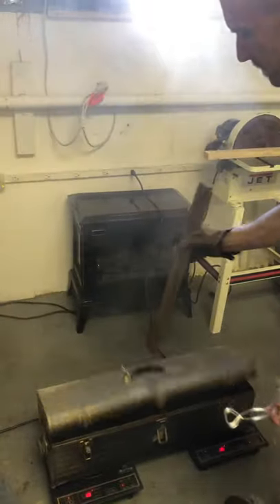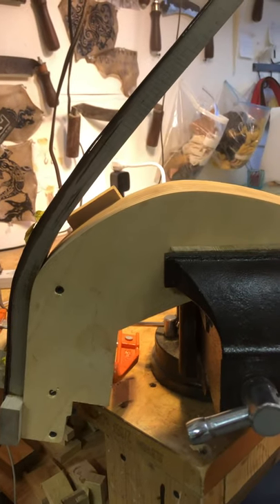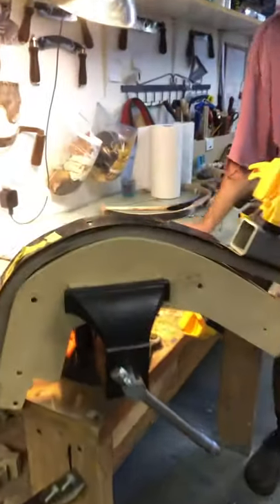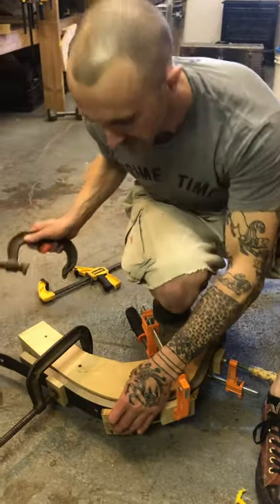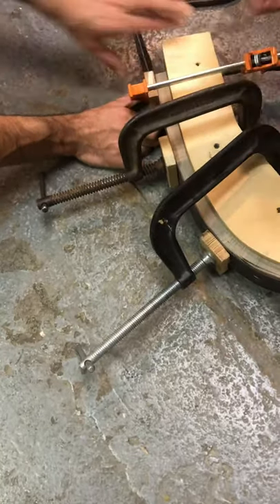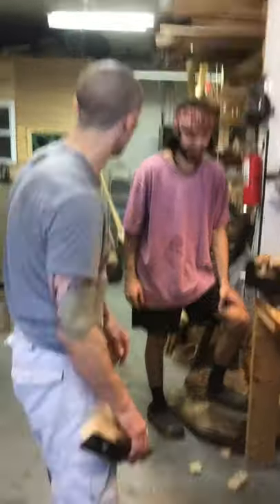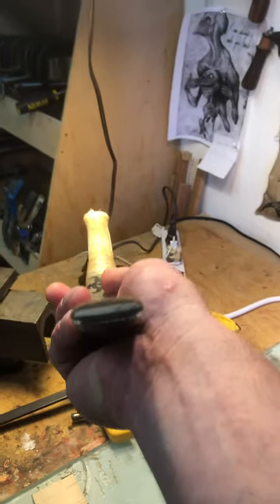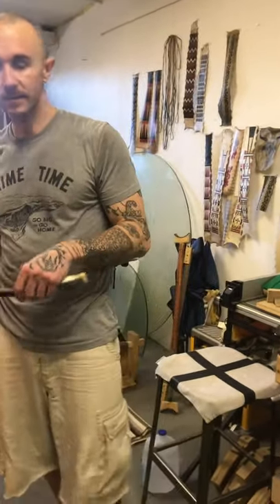Hornbow Documentary part1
The beginning stages of hornbow construction.